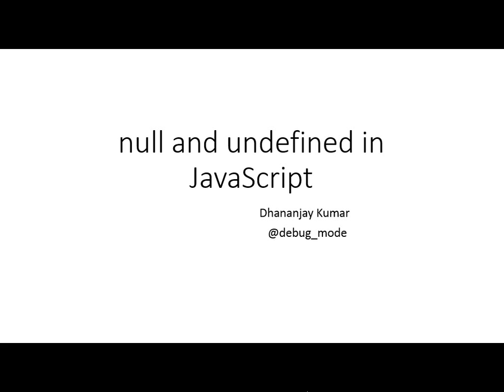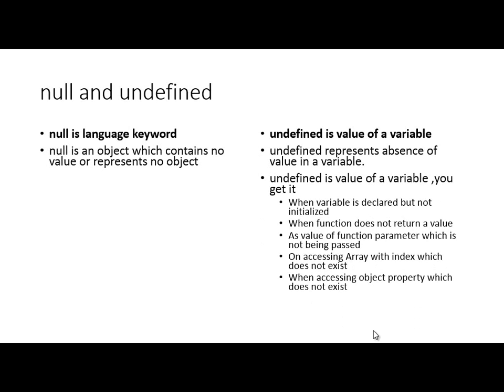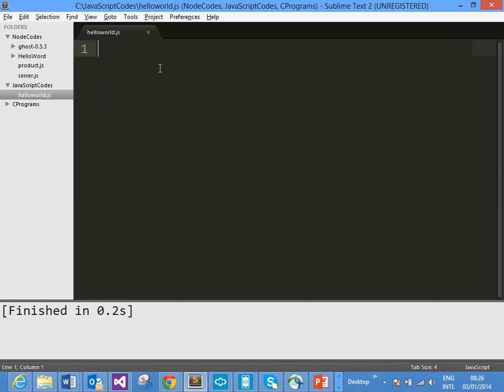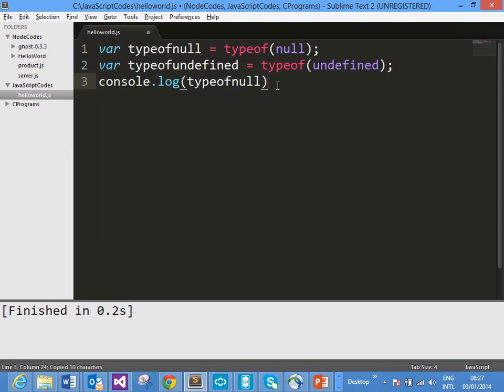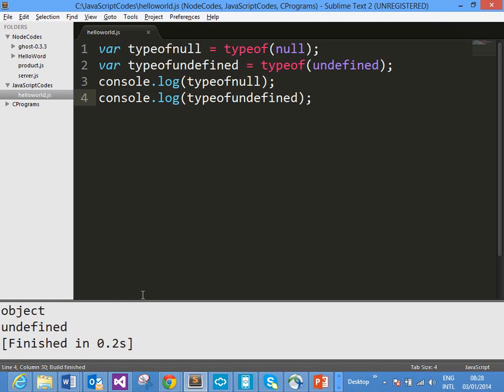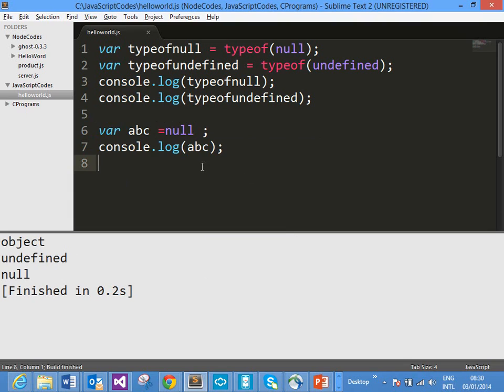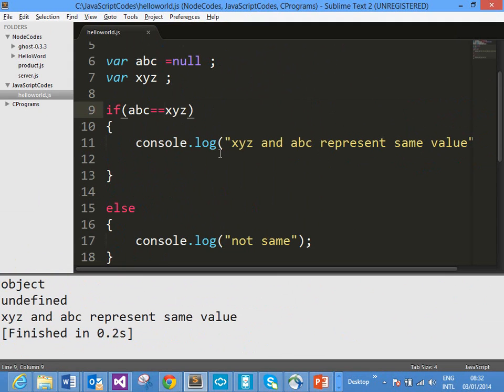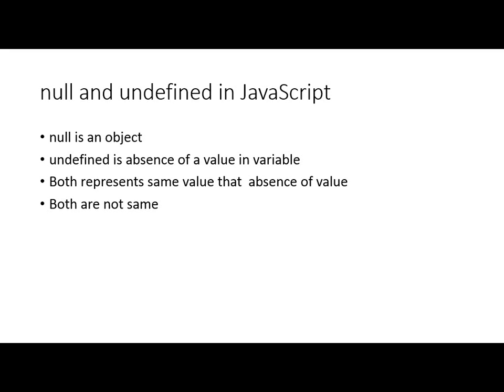Video : What is null and undefined in JavaScript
In this video you will learn about null and undefined in JavaScript.